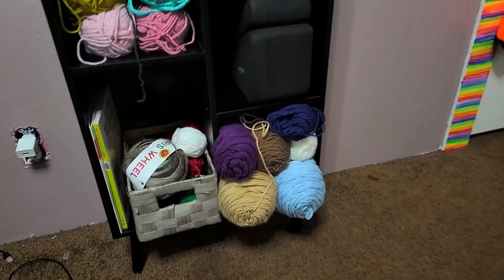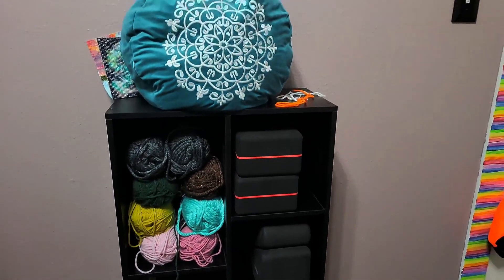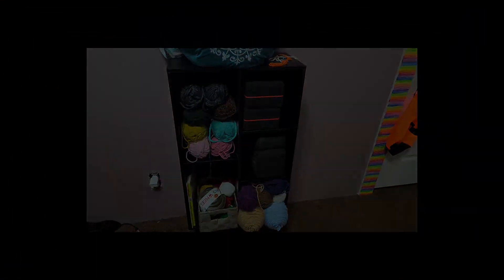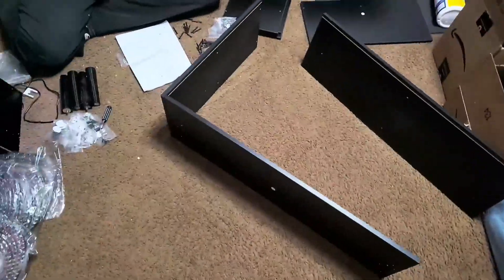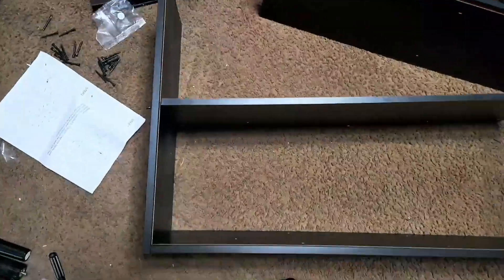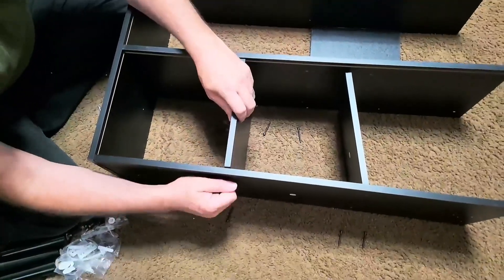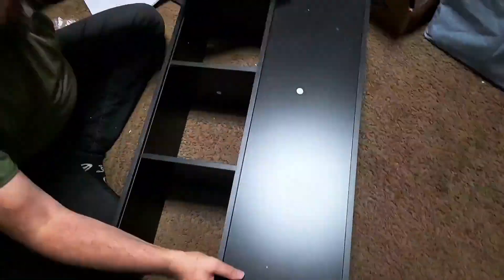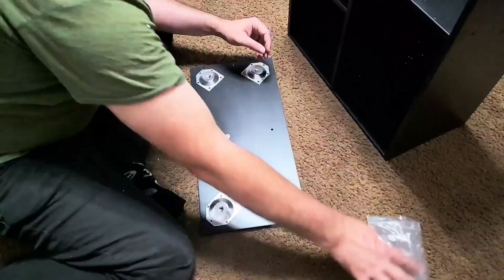YAHARBO Small Black Narrow Bookshelf Review, The perfect book shelf for your space!